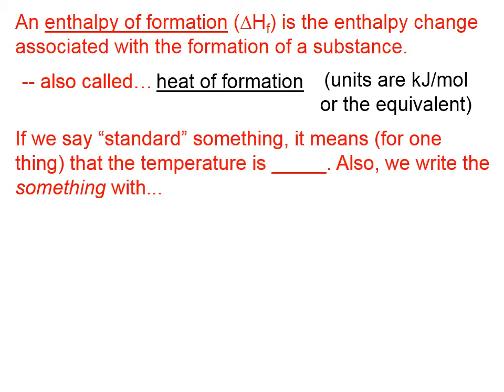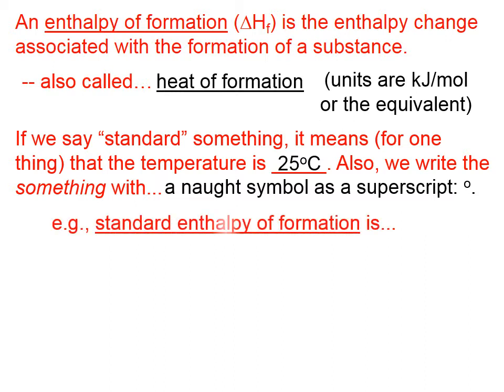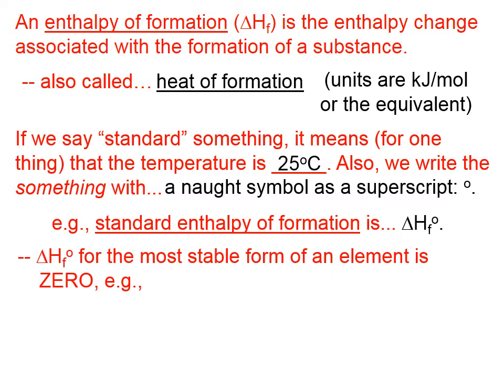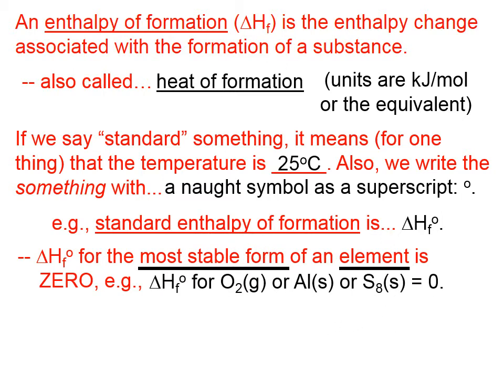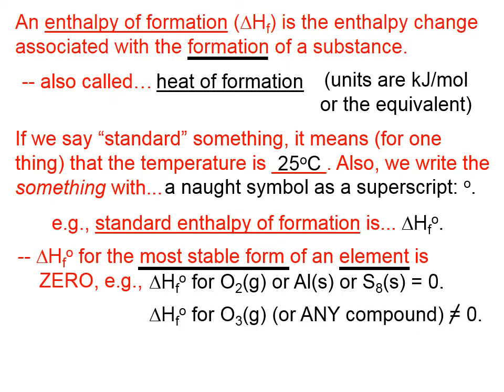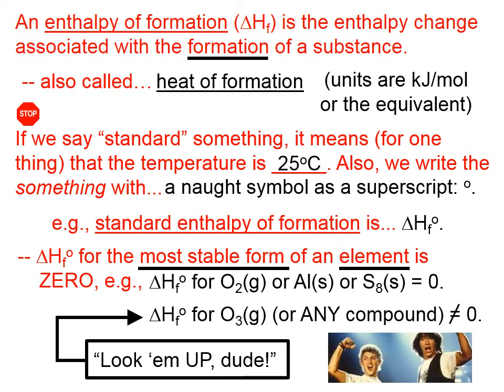51915 Enthalpy of Formation